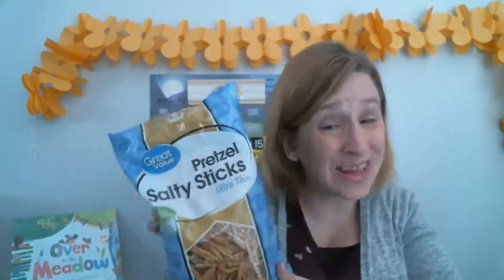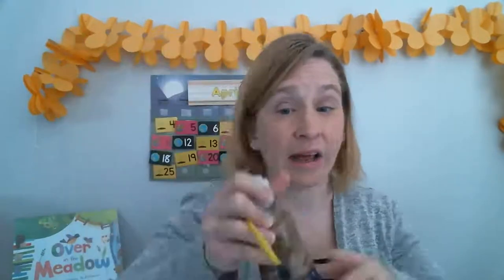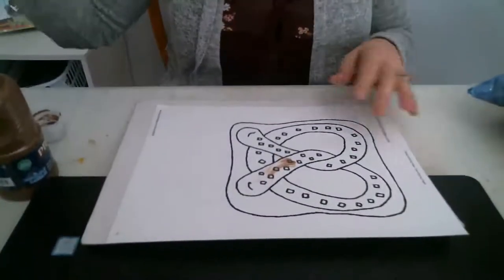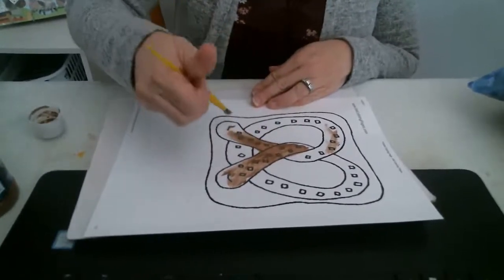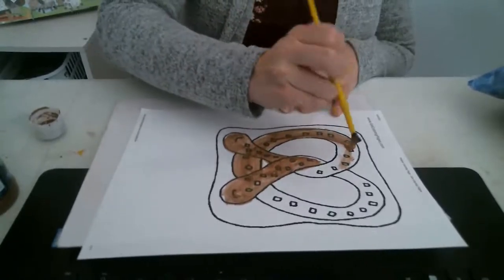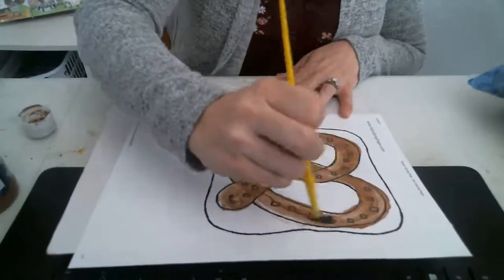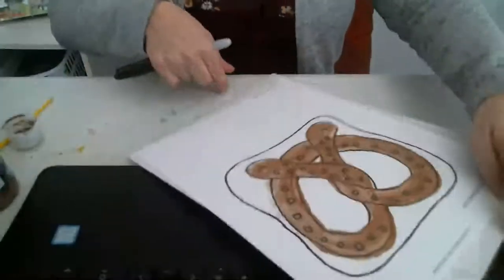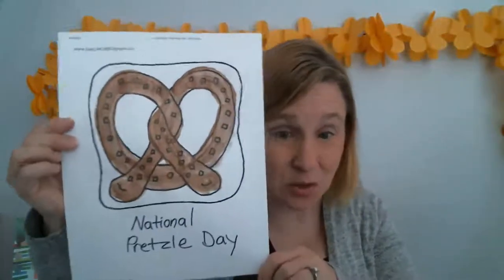National Pretzel Day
At Home Preschool & Crafts, fun zoom online learning interactive circle time for kids with Ms.Julie.  STEM Pre school age children from 3-5 years old program. Virtual preschool learning in a small zoom classroom.

Ms. Julie also has online summer camps with crafts and stories. Themes from Disney Jr. and Nick Jr.  Ms. Julie crafts and camps are fun virtual interactive events for kids.  Crafts, stories, show and tell and more.